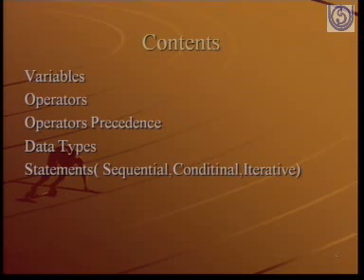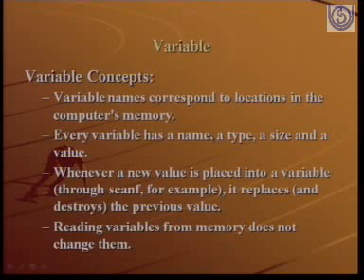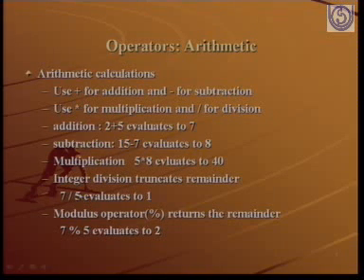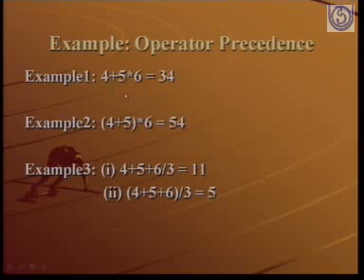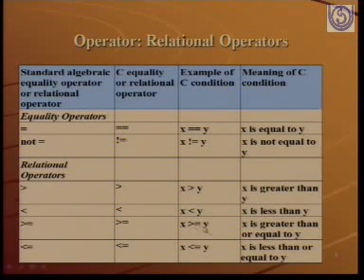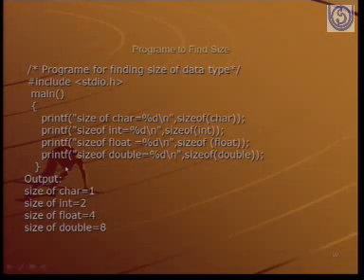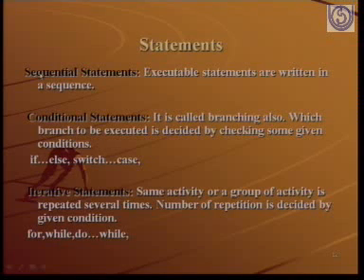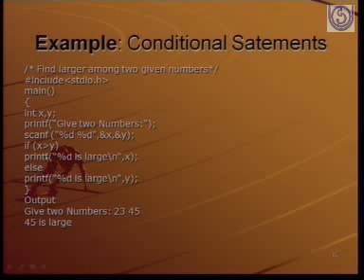Basics of C Programming-II